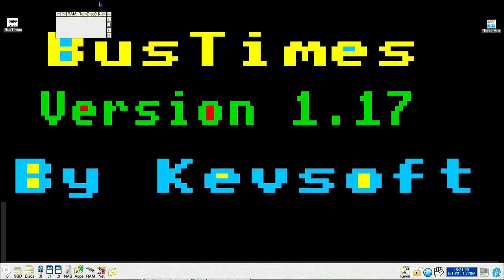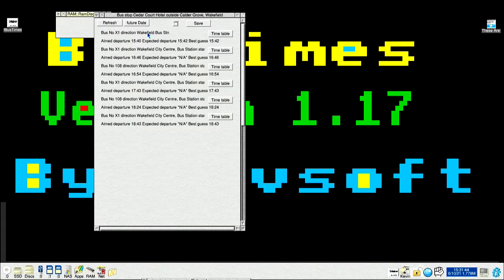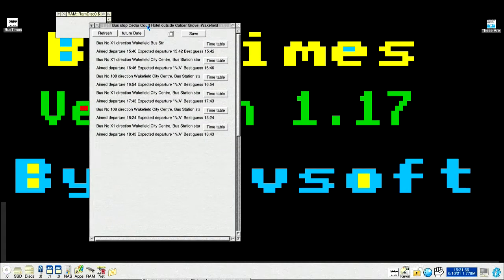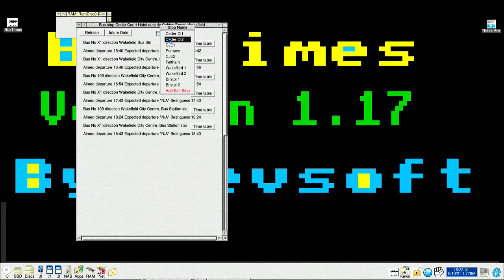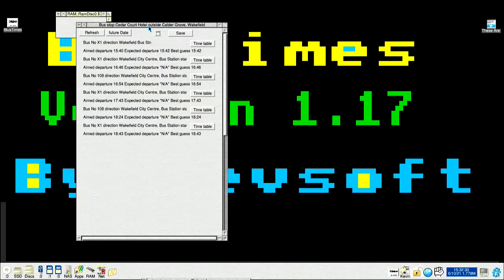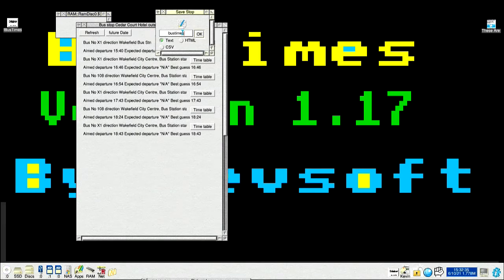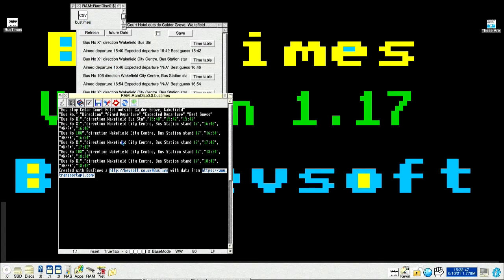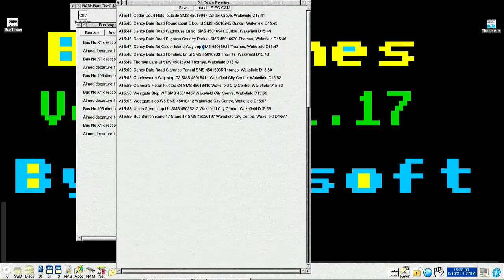BusTimes Version 1.17 Release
Also you might consider donating through my Ko_Fi pages